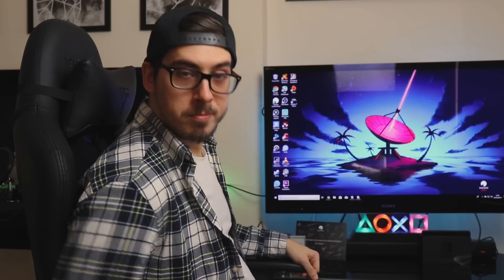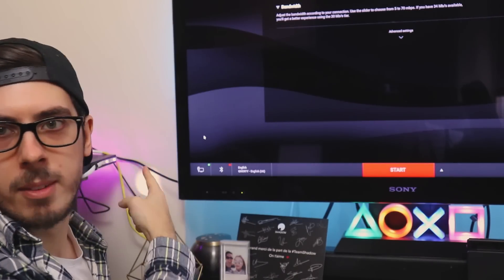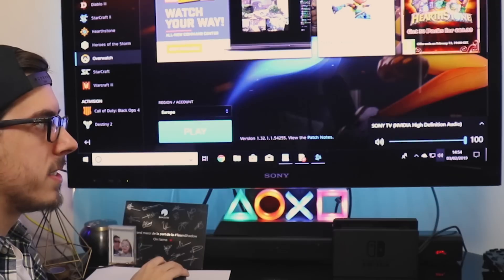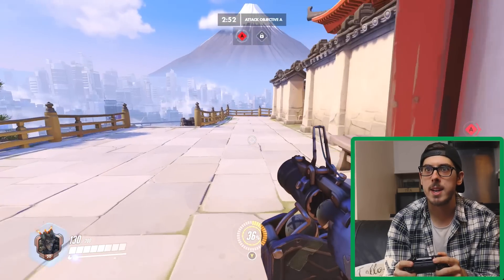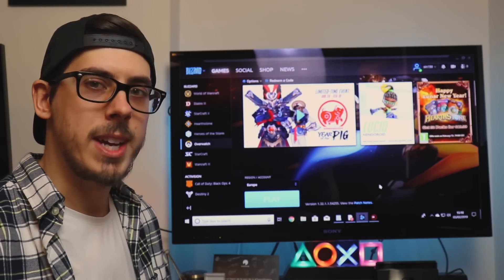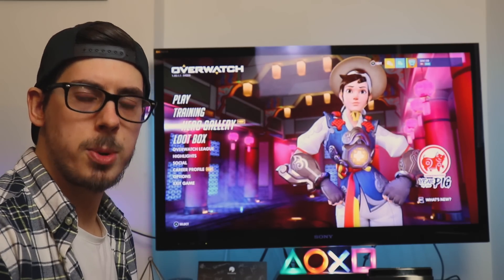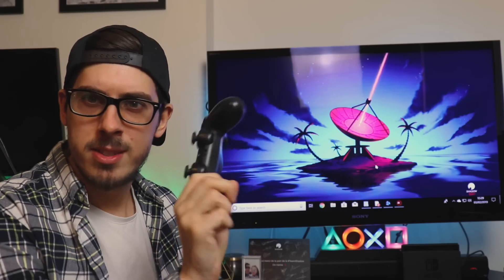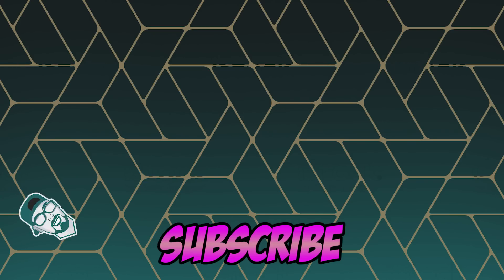Connecting Xbox and PS4 Controllers to Shadow Ghost 🎮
With the launch of the new Shadow Ghost, we look at how to connect Xbox and PS4 controllers wirelessly with its new Bluetooth connectivity.

For more information of the Shadow Ghost and the Shadow Cloud Gaming PC service, check out my previous video